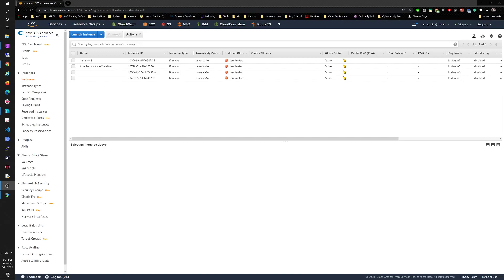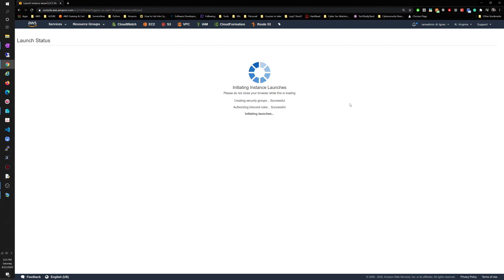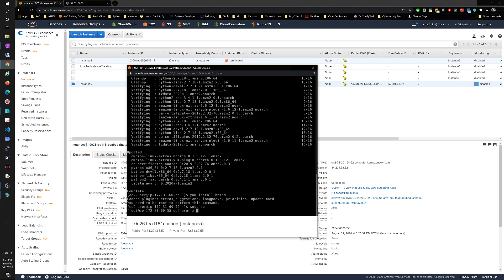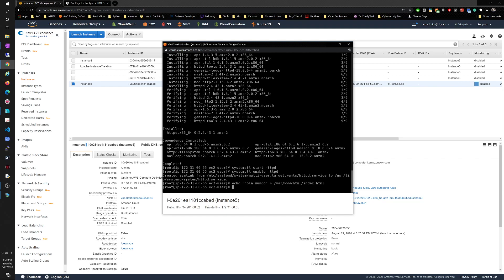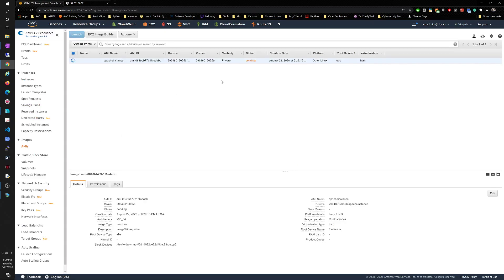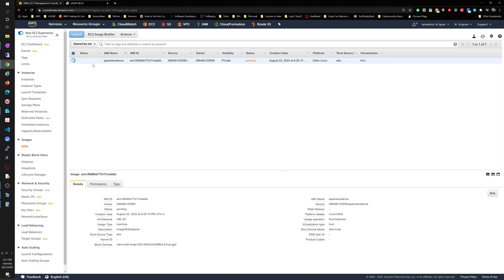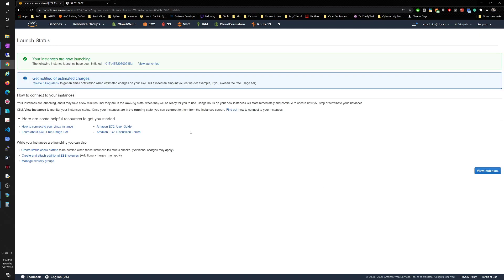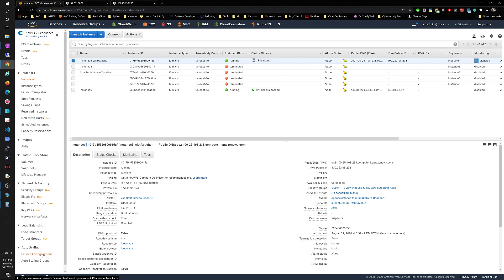AWS: Creating an AMI and launching an EC2 Instance from an AMI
EC2 Instance with Apache is created.
Create an AMI
Create an EC2 Instance from that AMI and check to see if changes were saved